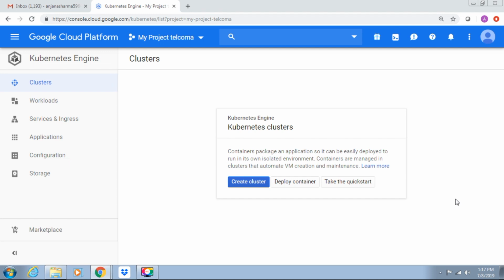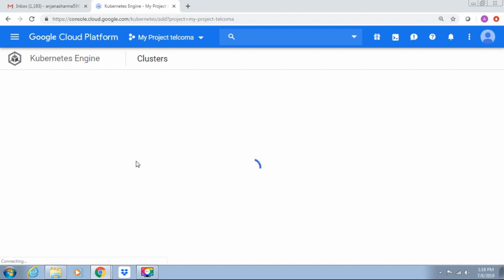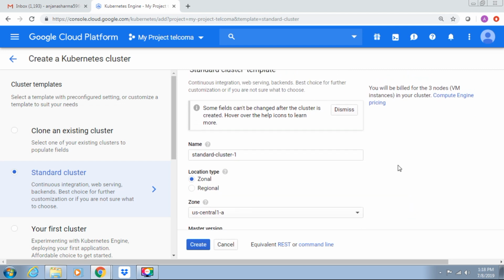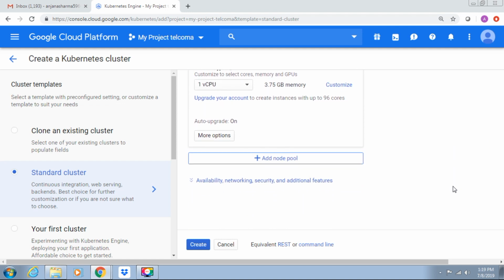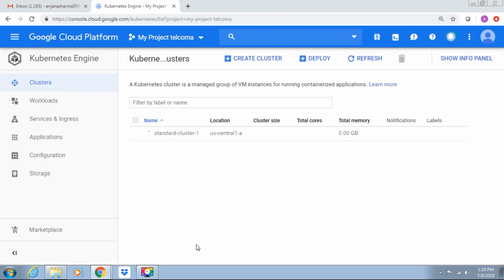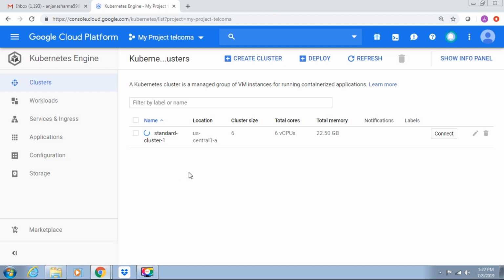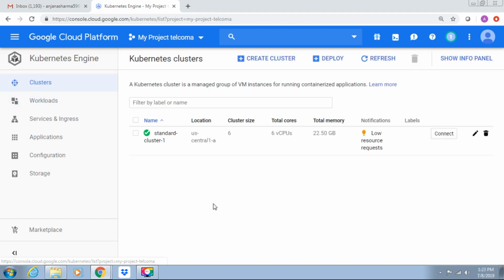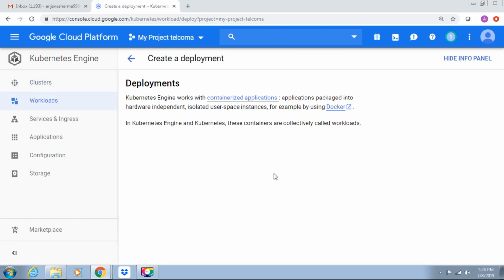23 Creating kubernetes cluster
Creating a Kubernetes cluster in Google Cloud involves using Google Kubernetes Engine (GKE) to automate cluster provisioning and management. You configure the cluster through the Google Cloud Console or `gcloud` command-line tool, allowing you to deploy and manage containerized applications with ease.